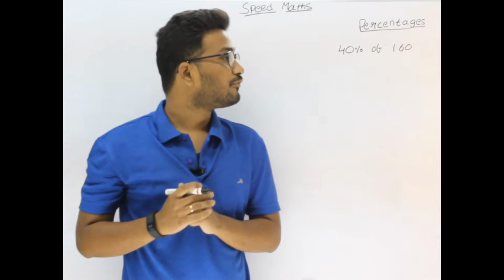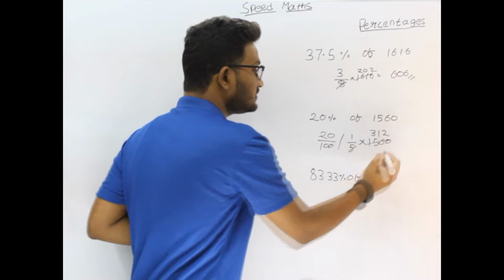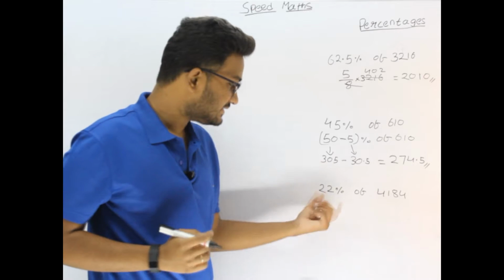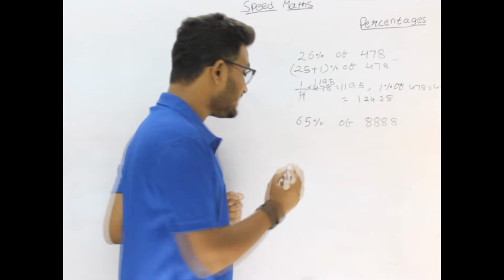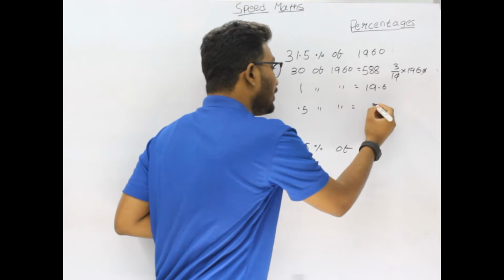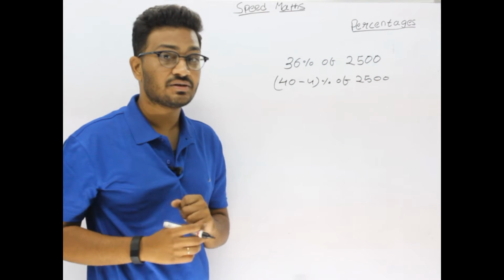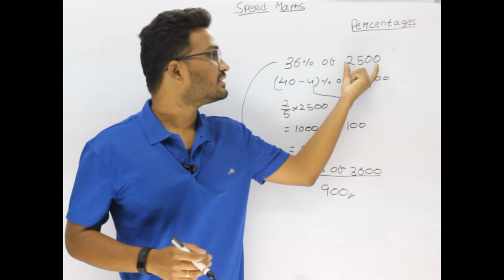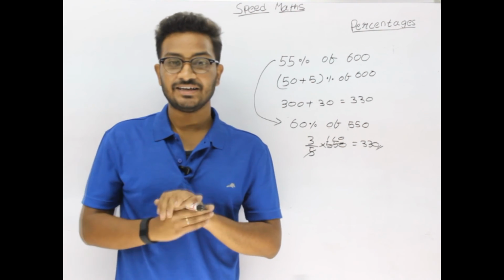Speed Maths (Percentages)